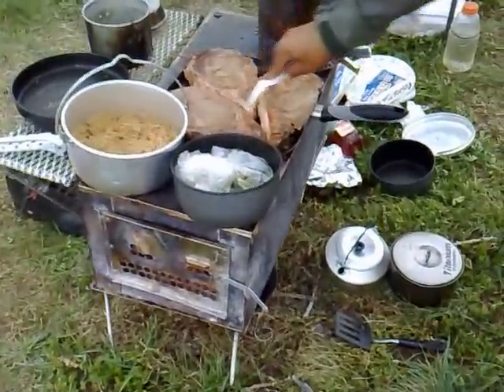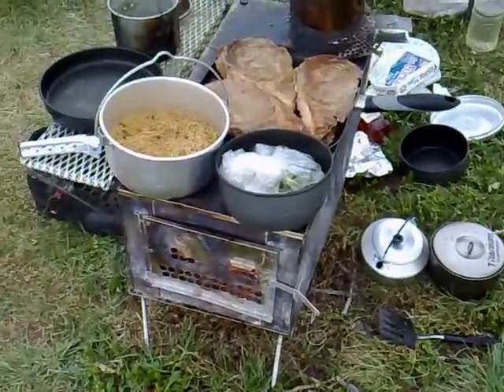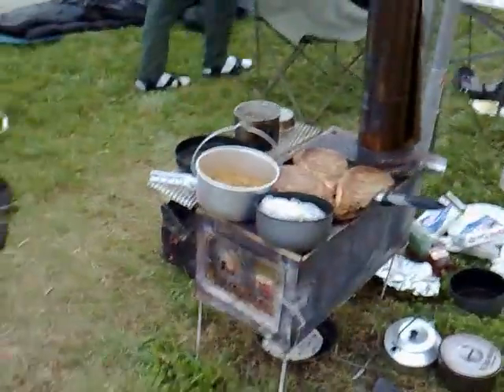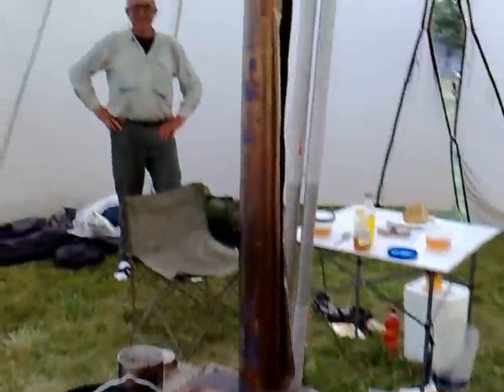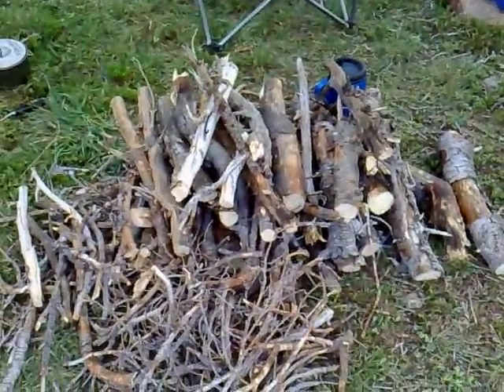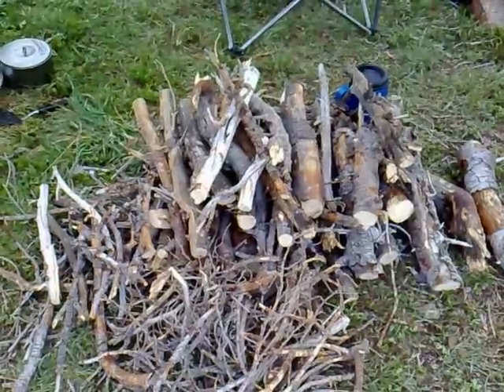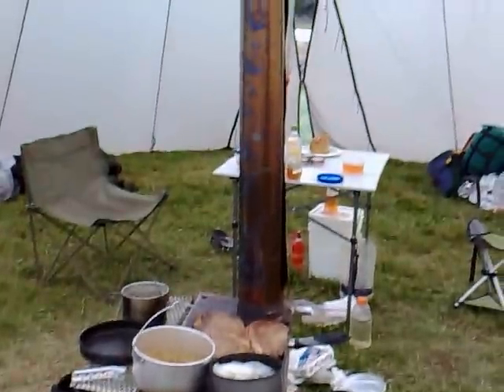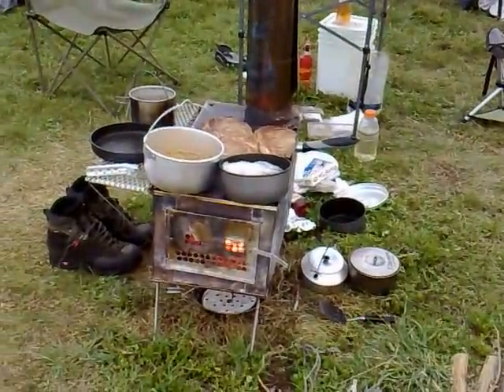Interior View of a Kifaru 24-Man Tipi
An interior view of the big 24-man tipi, during a recent goat packing adventure deep in the Colorado wilderness.  This was our palace for a week!